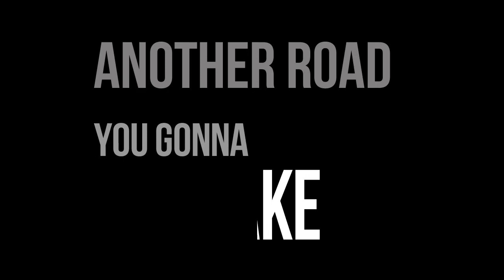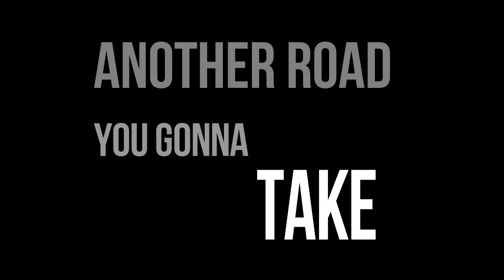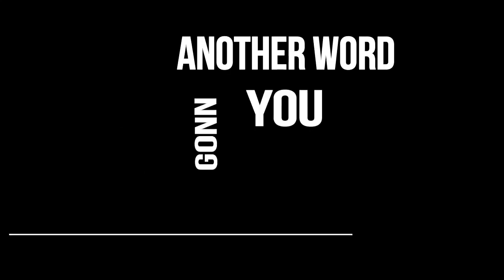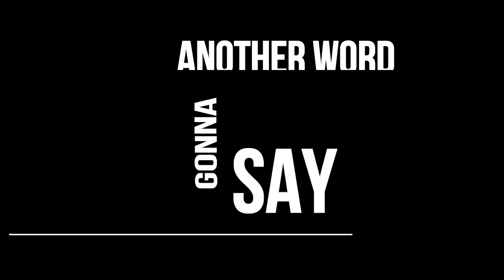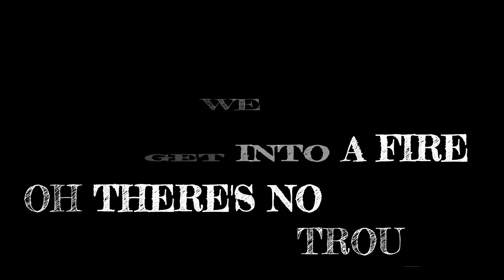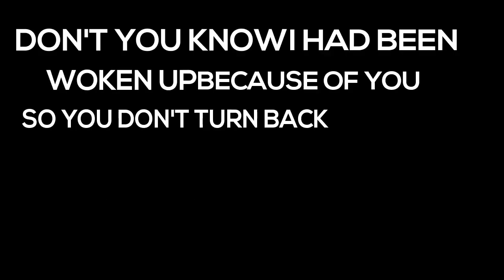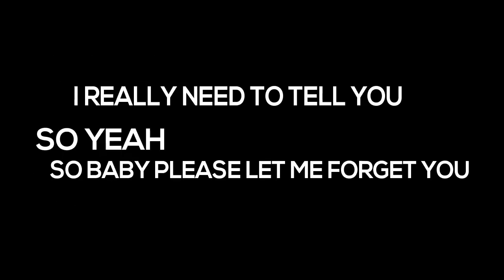moonymoonies - BLANK (Official Lyric)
Hey there, It's Yy!
This song is made by myself,